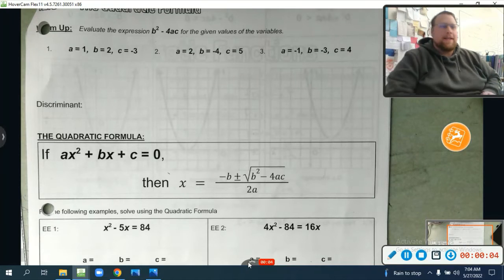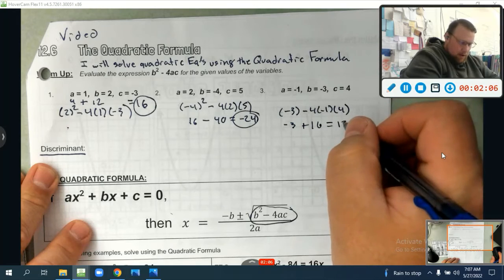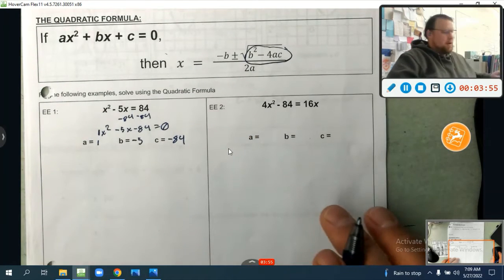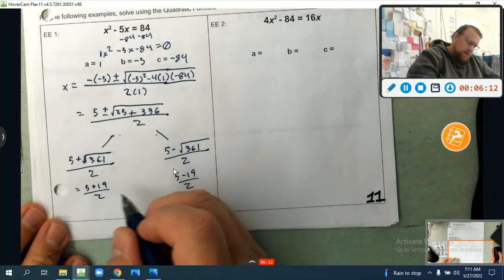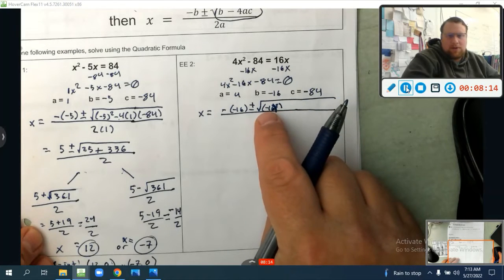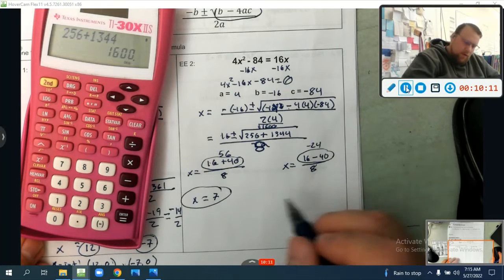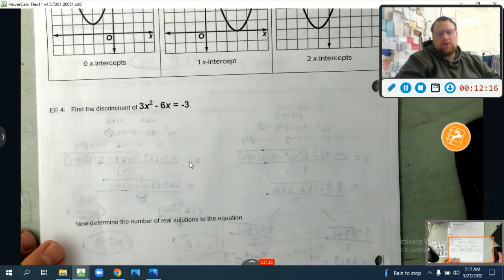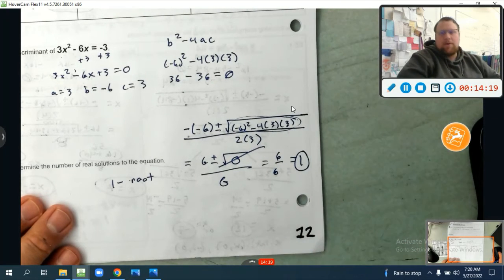Math 2: 12.6 The Quadratic Formula